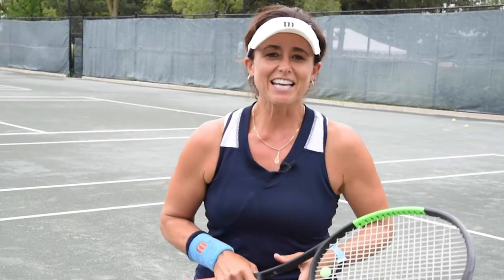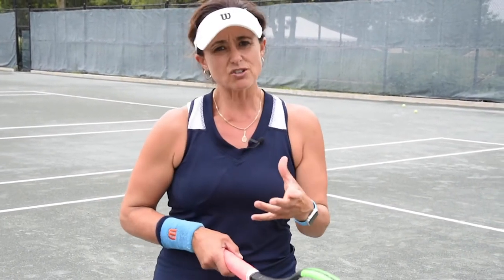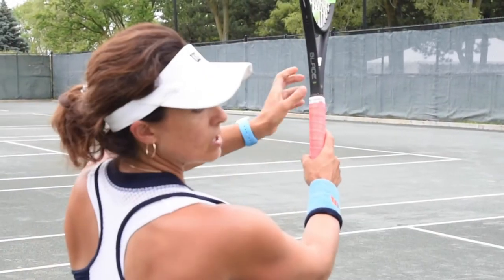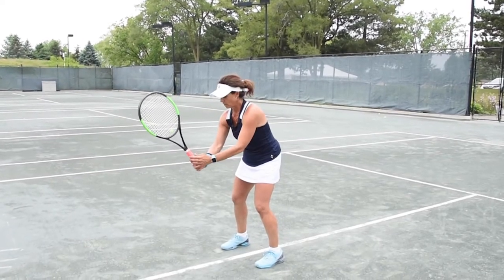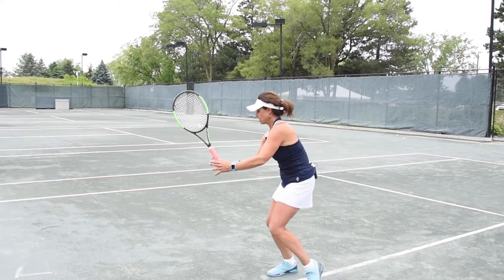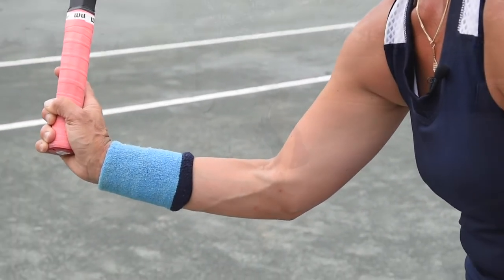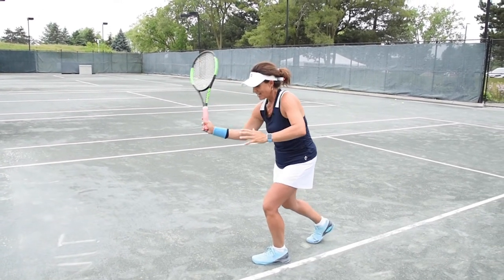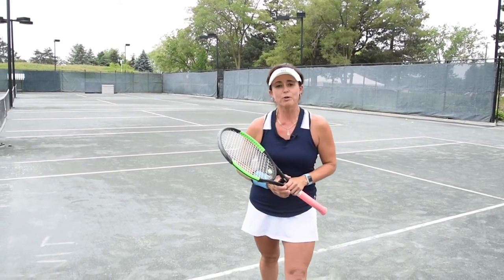Teaching Tuesdays with Sue Italiano - 'U' to You